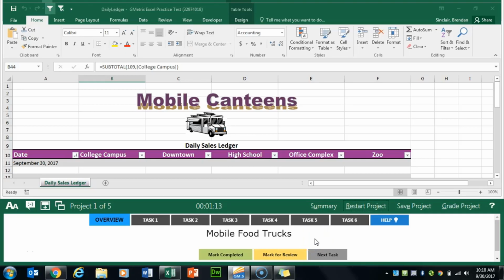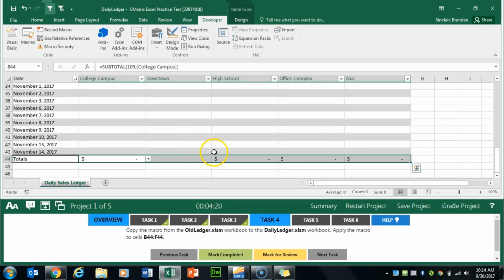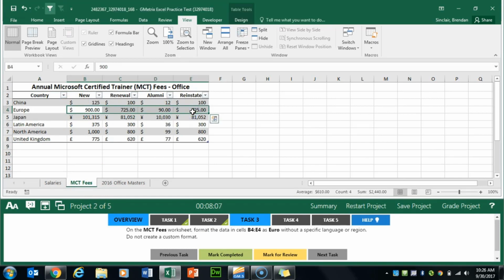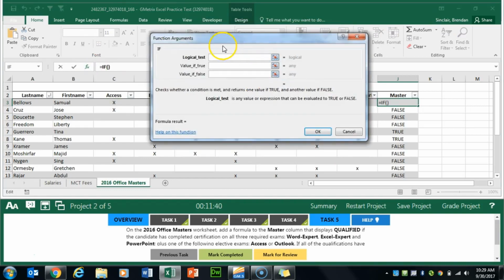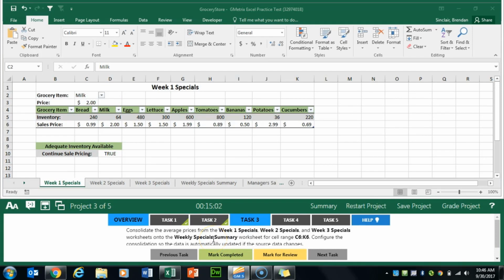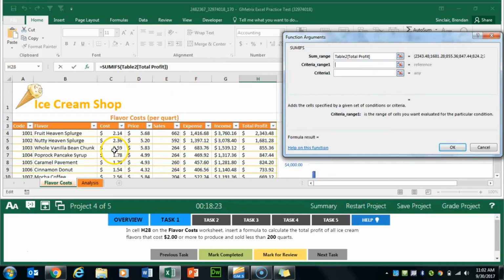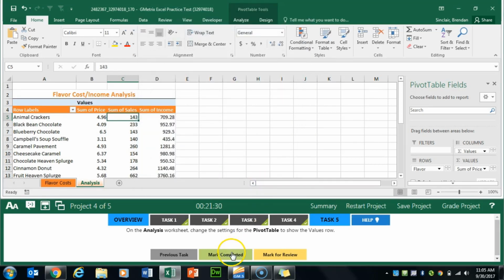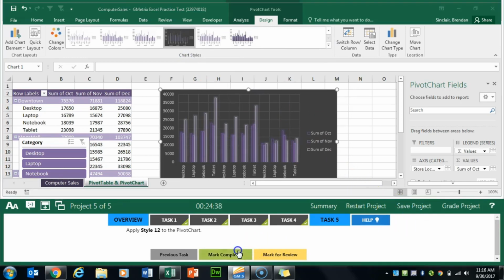GMetrix Excel Expert 2016 Practice Exam 3 - All Projects Completed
In this video I complete all projects found in GMetrix Excel Expert 2016 Practice Exam 3.

RECOMMENDED READING